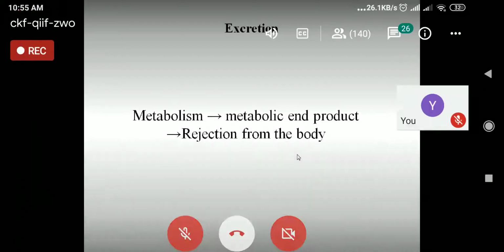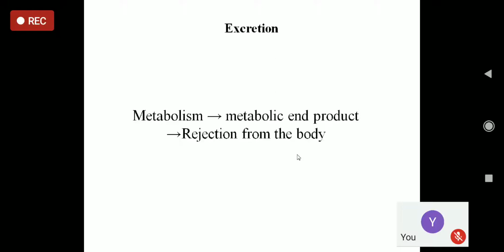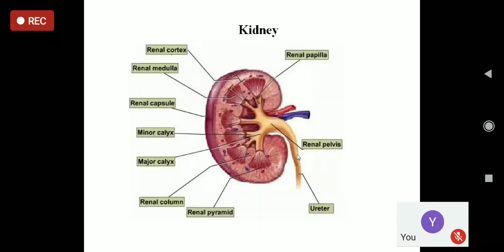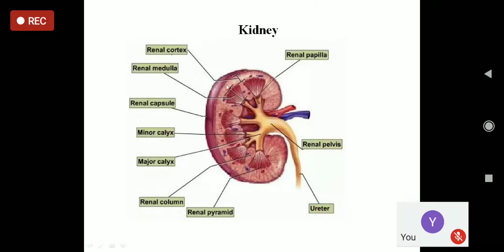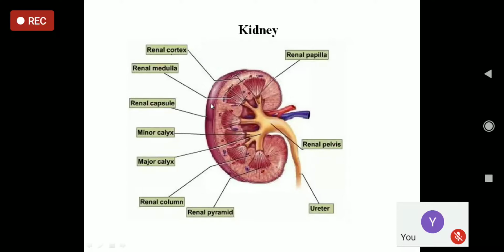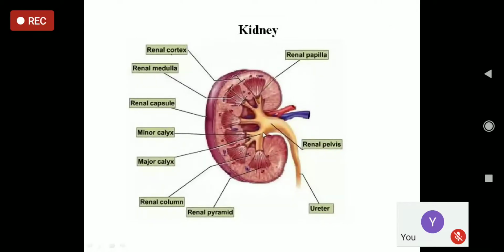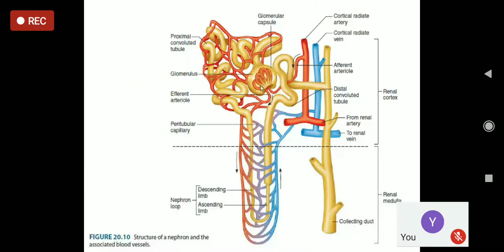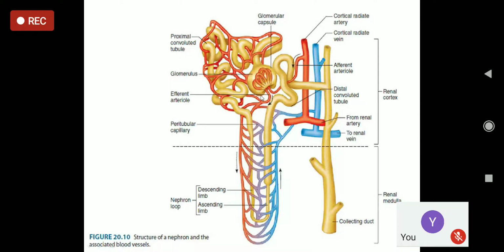introduction of ranal system